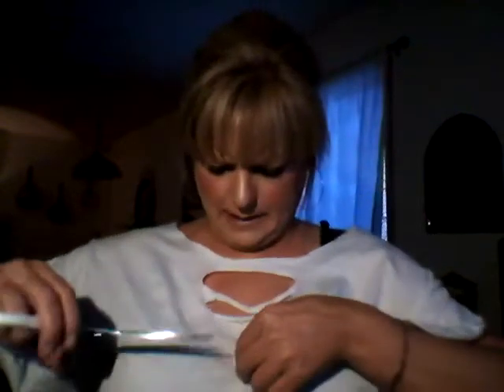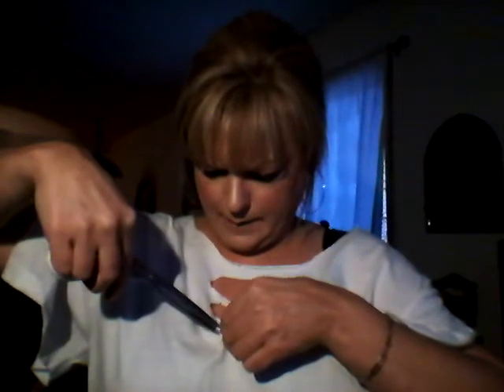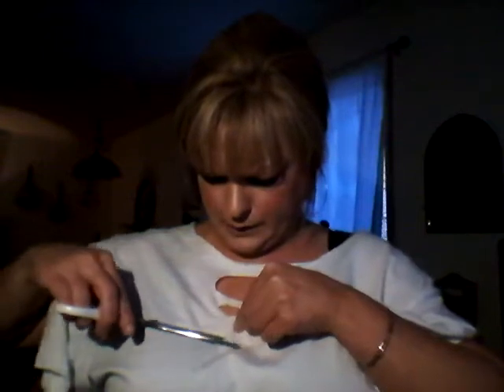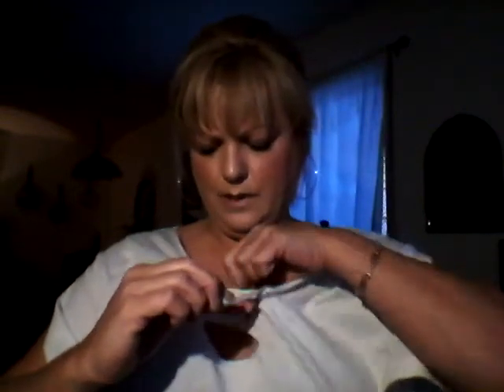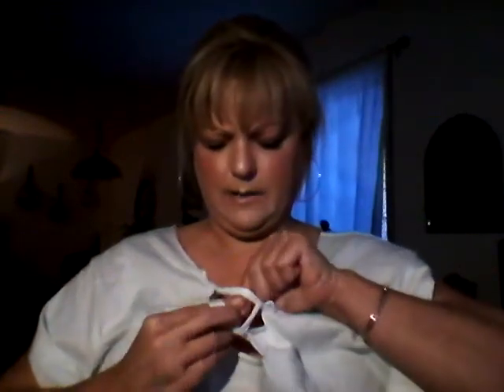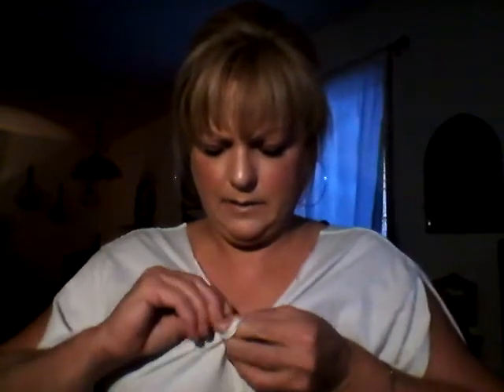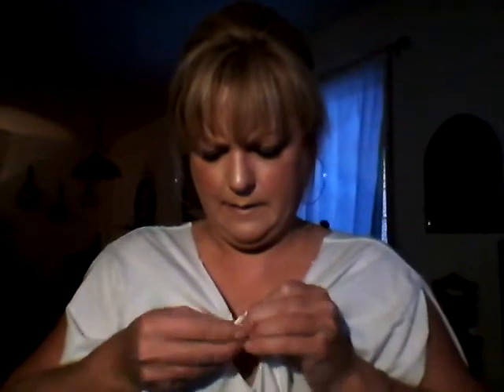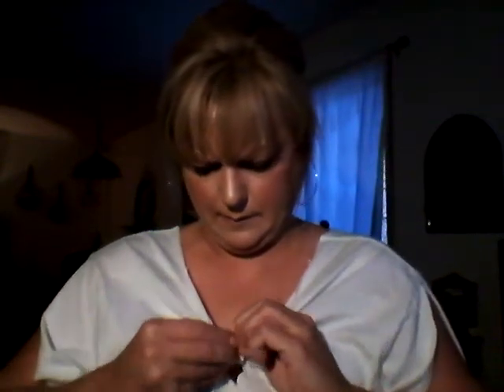KANDEE JOHNSON'S DO IT YOURSELF T SHIRTS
INGLESIDE, ONT
K0C-1M0
CANADA

KEEP SMILING
XO